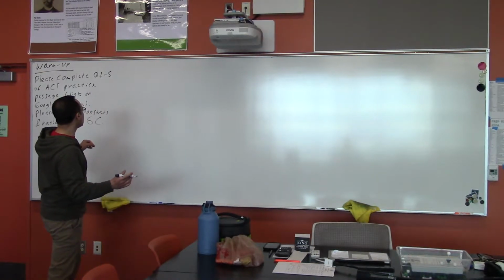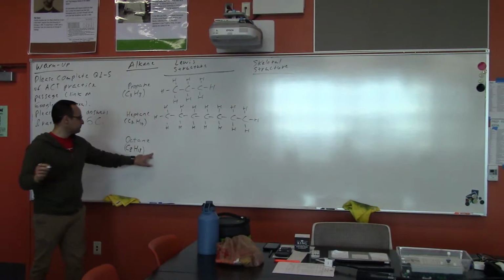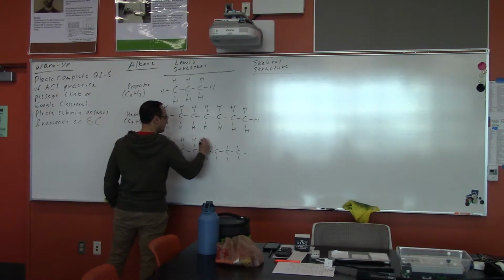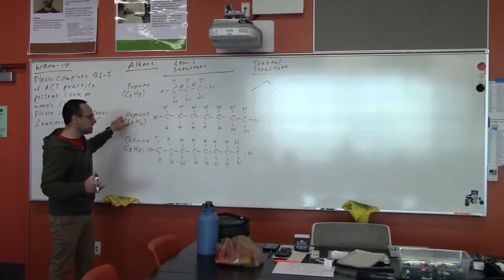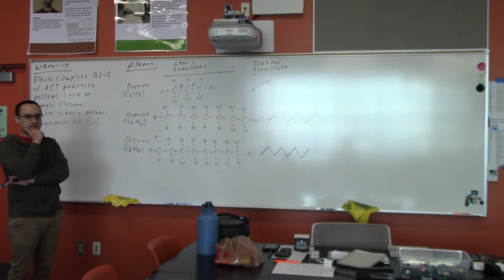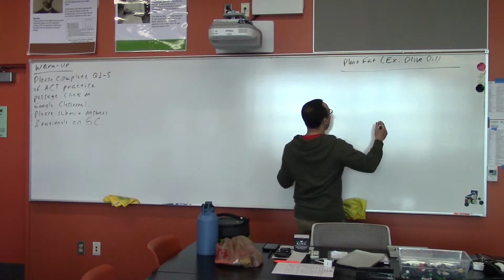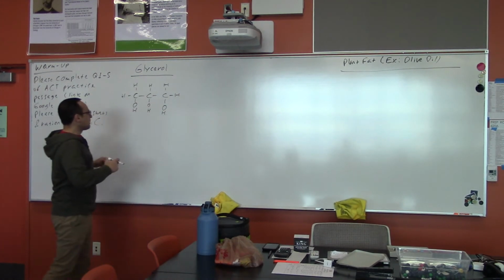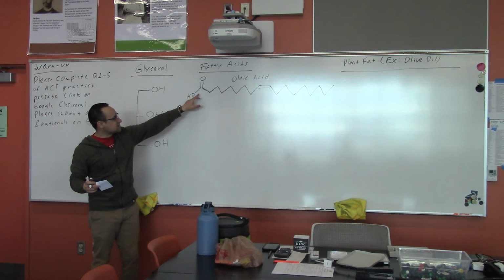Covalent Bonding, Part 4a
This lecture discusses skeletal structures and the dehydration synthesis of triglycerides.